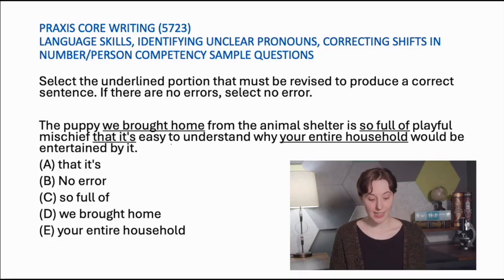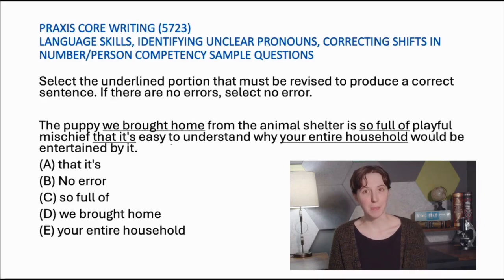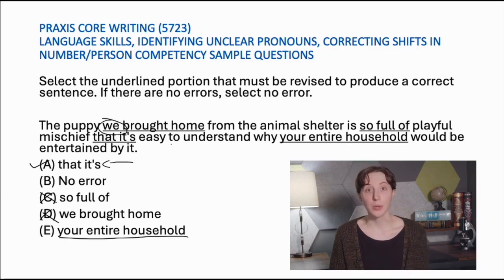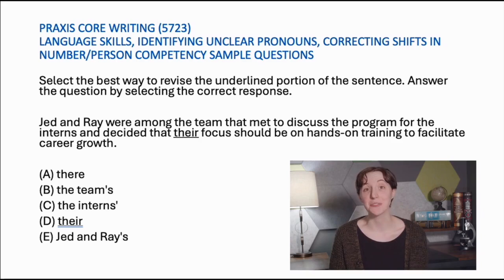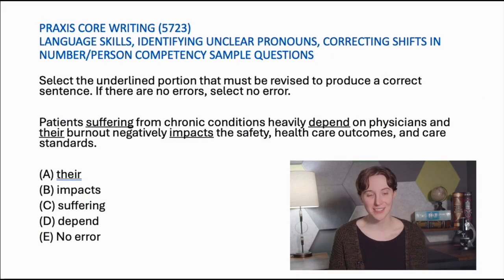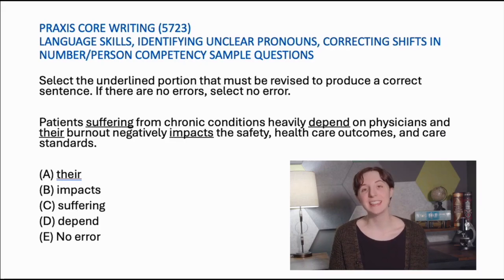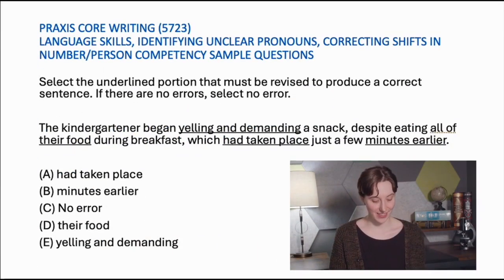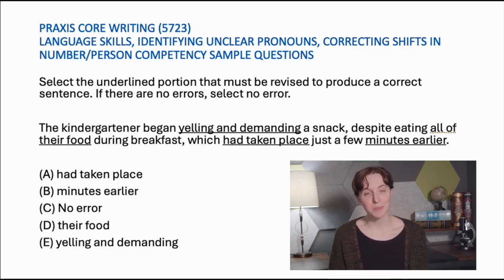Identifying Unclear Pronouns & Correcting Shifts in Number | Praxis Core Writing (5723)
📣Looking for authentic Identifying unclear pronouns, correcting shifts in number/person practice problems for the Praxis Core Writing exam (5723)?

Join test prep expert, Olivia, as we walk you through the types of Identifying unclear pronouns, correcting shifts in number/person problems that you are likely to face. This video will provide step-by-step solutions for each problem as well as strategy tips to help you save time & tackle any Core Writing problem that comes your way.

🔗 LINKS 🔗

🔎 CHAPTERS 🔎

0:00 Praxis Core Writing 5723 Overview
0:25 What to Expect on the Exam
0:54 Focus Skill: Pronouns & Number Agreement
1:13 Practice Question 1: Pronoun Agreement
2:33 Practice Question 2: Vague Pronouns
3:32 Practice Question 3: Unclear Reference
4:32 Practice Question 4: Singular vs Plural
5:40 Final Tips & What’s Next
5:44 Study.com Resources
6:10 Like, Subscribe & Good Luck